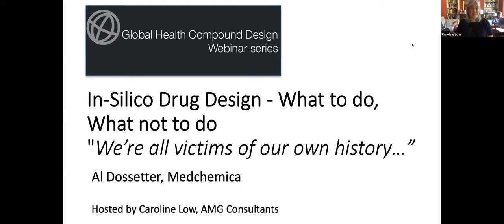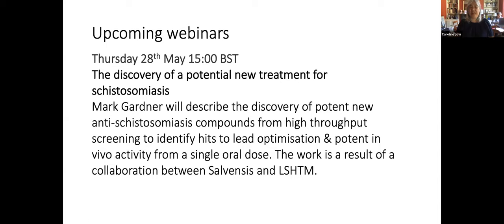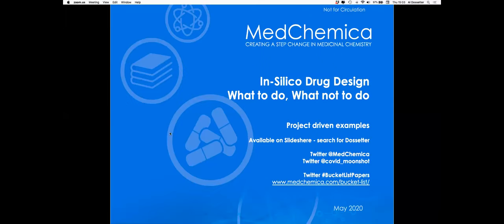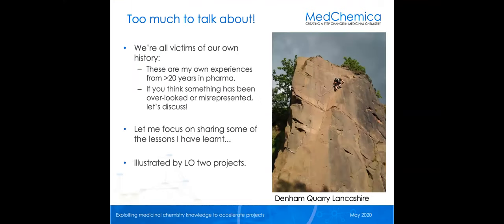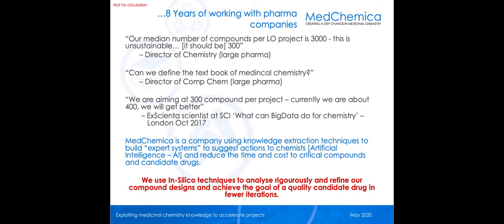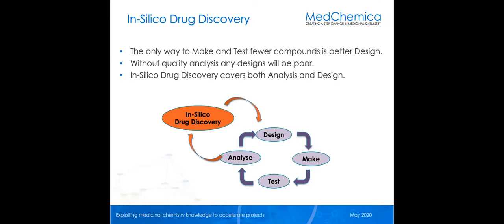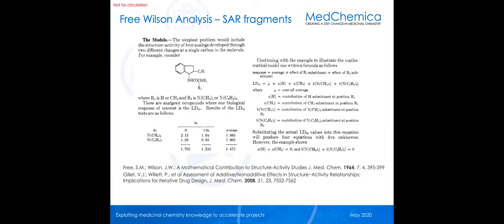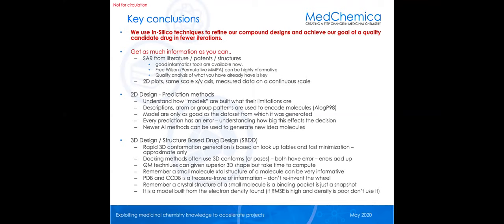In Silico models what to do, what not to do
Al Dossetter (Medchemica) takes a tour through "In-Silicon Design" and focusses on some of the lessons he has learnt.  The webinar covers:
• Where do ideas come from
• Using Cheminformatics to gather as much information as you can from literature, patents and structures
• 2D Design - prediction methods
- Understanding how models are built and what their limitations are
- Methods - QSAR/Machine learning/ Matched molecular pair analysis and Artificial Intelligence using AlogP98 as an example
• 3D design/ Structure-based drug design (SBDD)
- Methods - limitations of 3D modelling & docking
• Two project examples
- Cathepsin-K
- 11-bHSD
• Conclusions